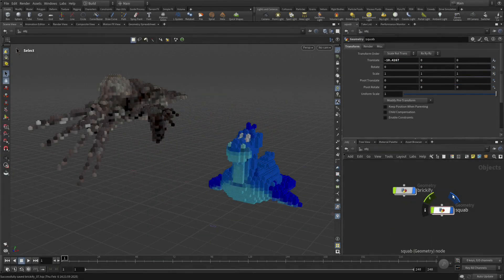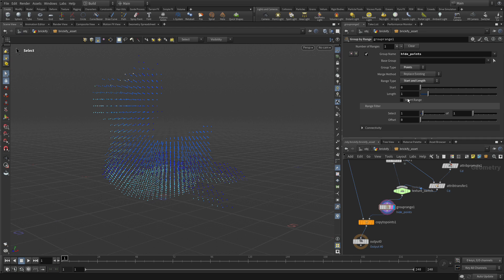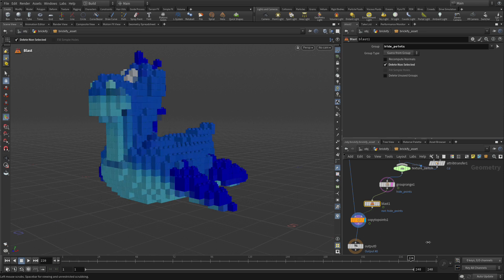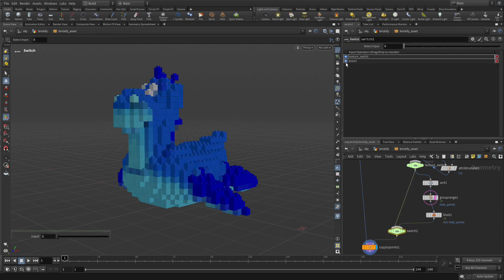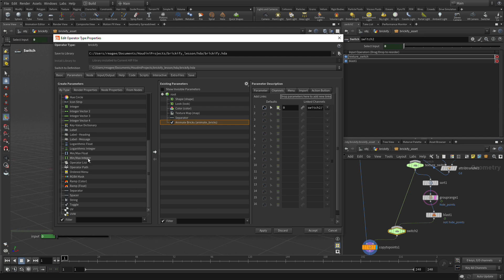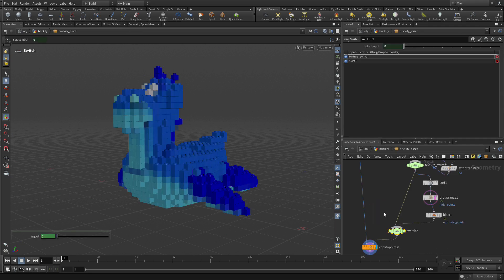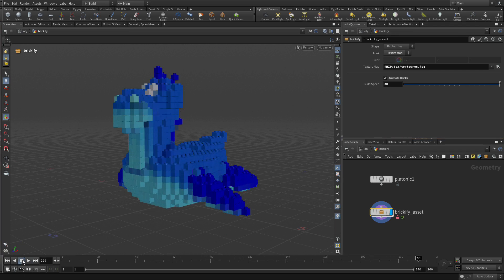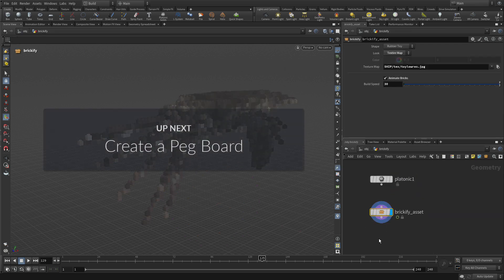H20.5 Foundations | Nodes, Networks & Assets 5 | Animate the Bricks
To continue adding features to the asset, you will create an automated animation of the bricks building up from the ground. This will involve adding more nodes to the network to make sure the asset has this new functionality. Once the new nodes are saved to the digital asset file and parameters have been promoted, the features will be available for use by anyone using this asset in their work.